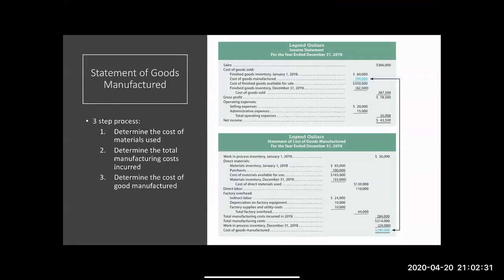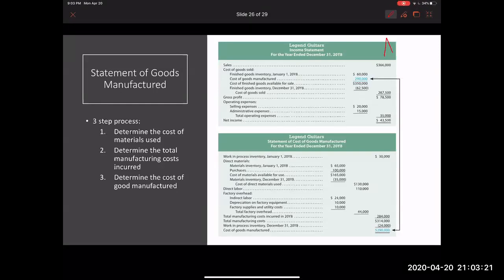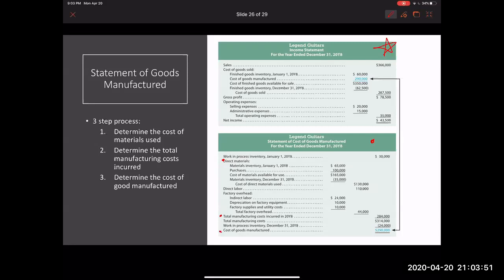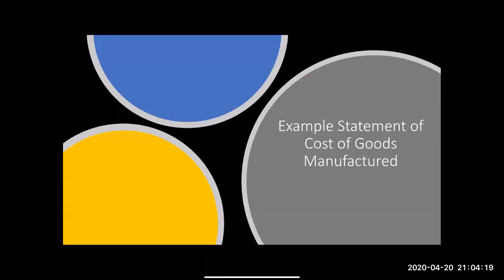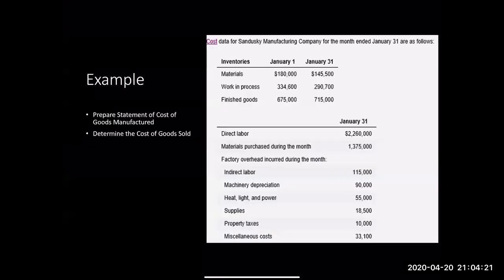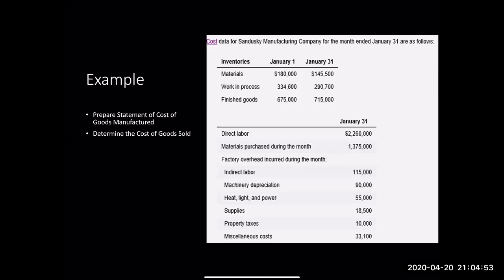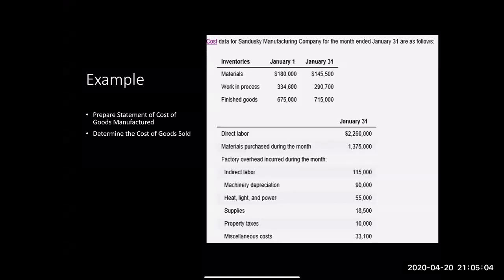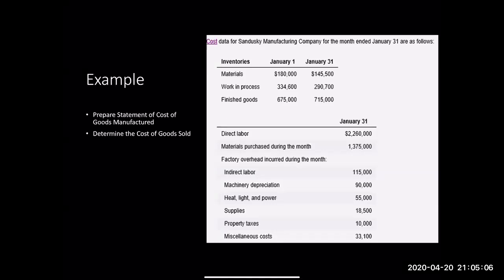Chapter 1: Introduction to Managerial Accounting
Cost of Goods Manufacturing Example